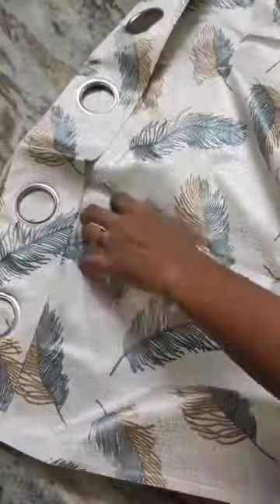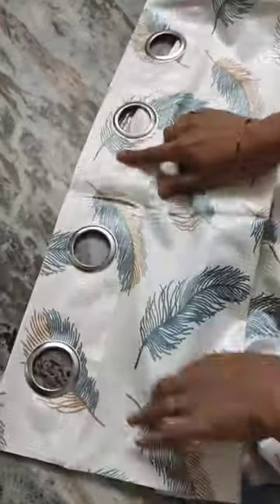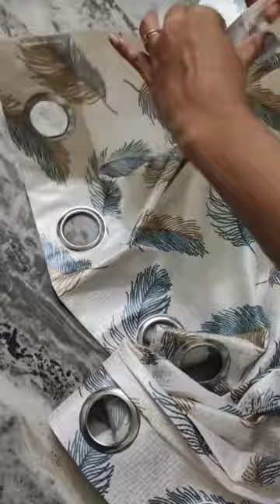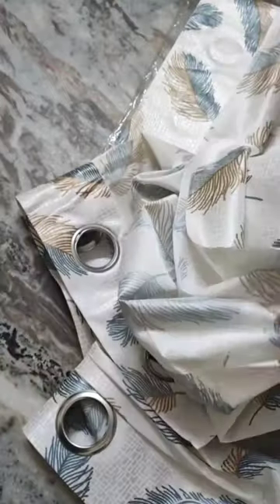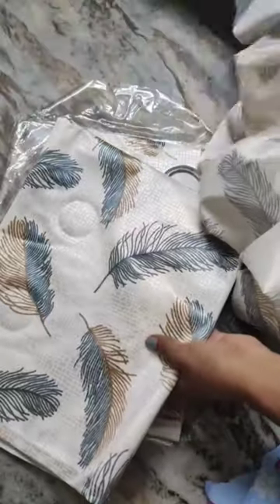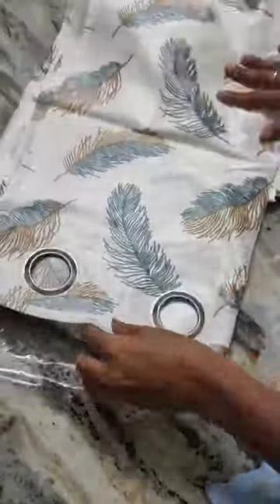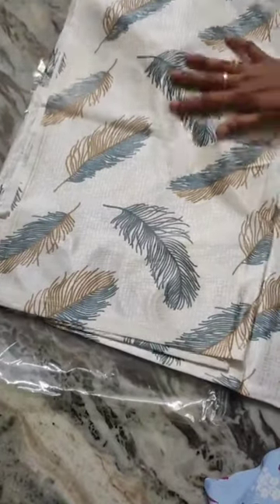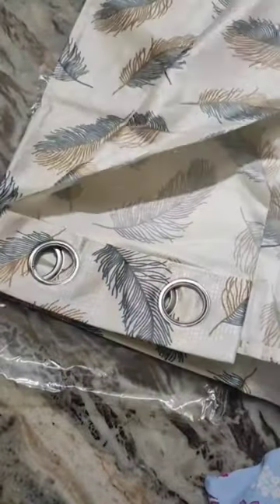mini vlog window screen unboxing vlog 12